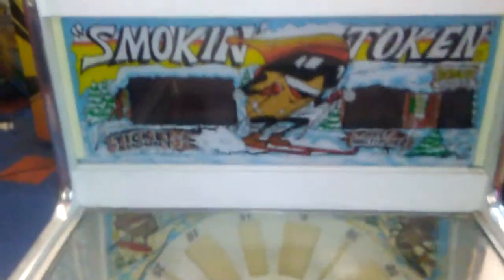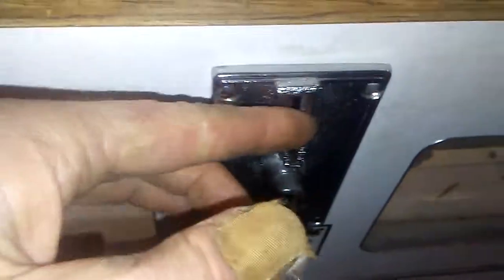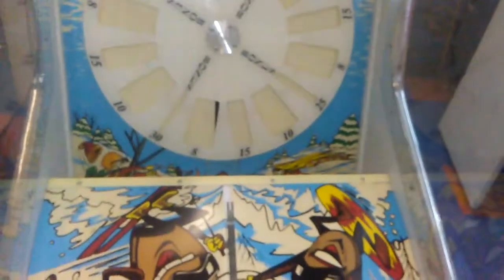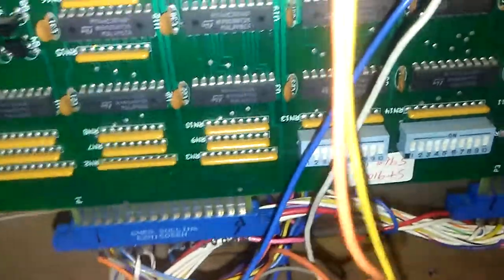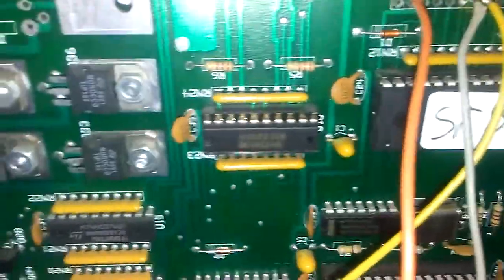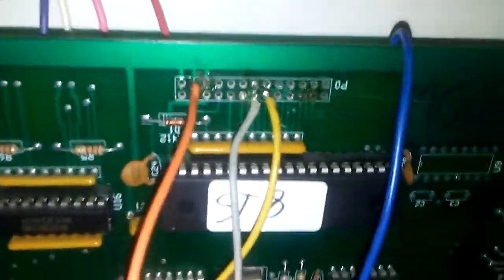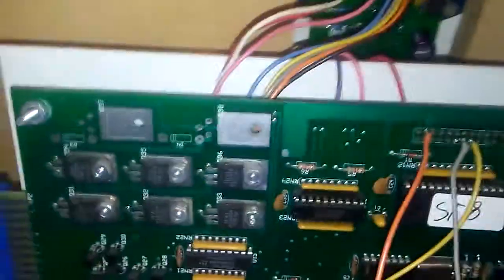EPISODE 29 :SMOKIN' TOKEN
YAWN.